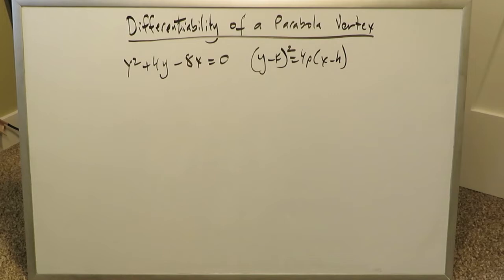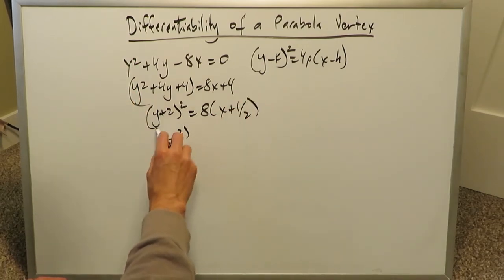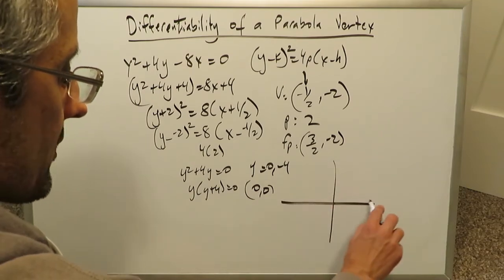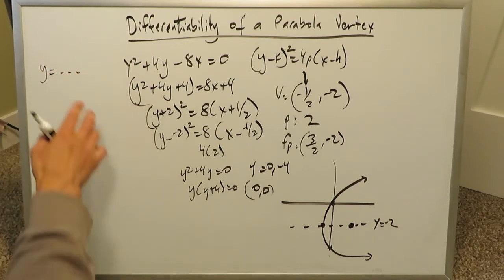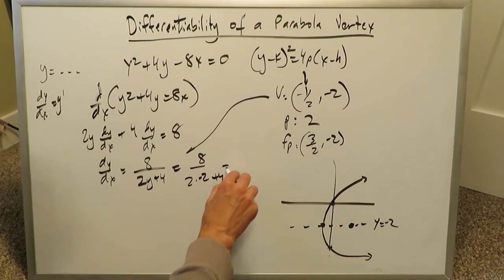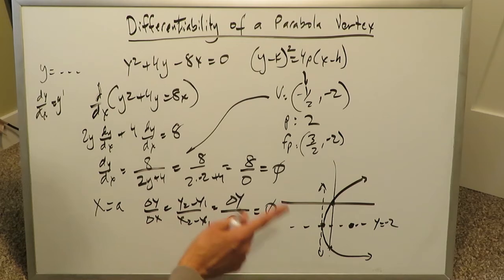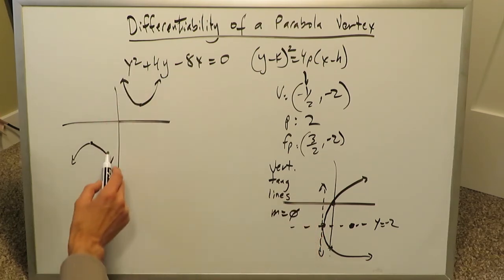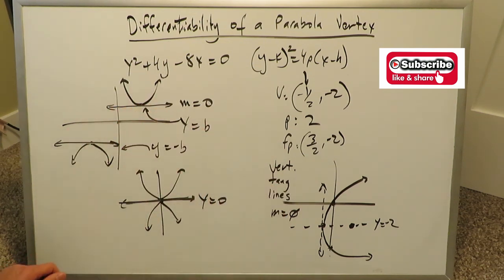Is the Parabola Differentiable at the Vertex?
Is the Parabola differentiable at its Vertex? Examine this issue utilizing a simple but thorough explanation. The discussion provides an interesting distinction between right/left and up/down facing Parabolas (regarding the differentiability at vertex).